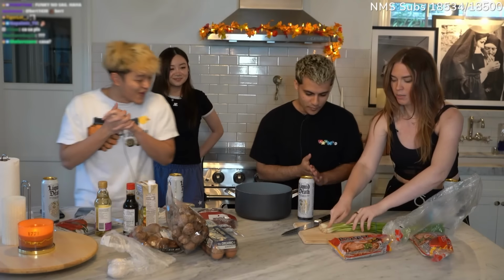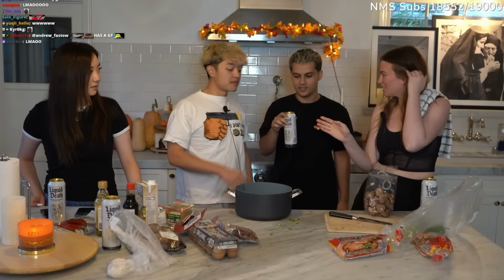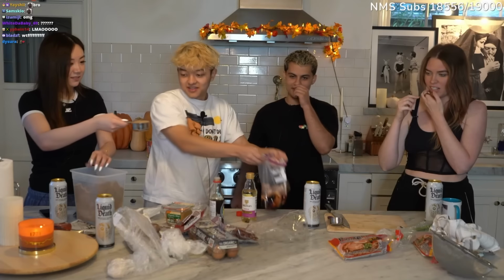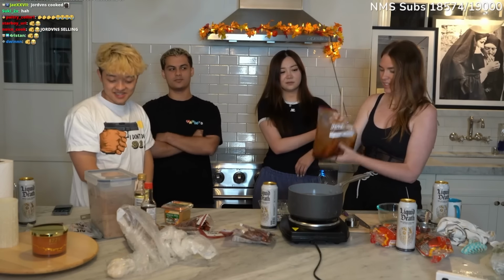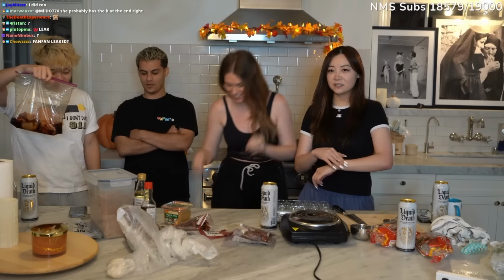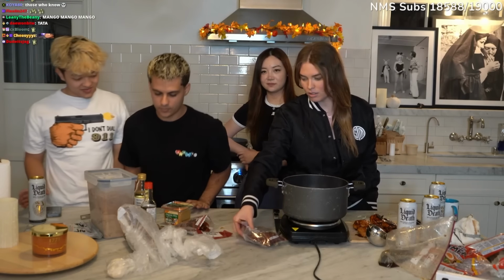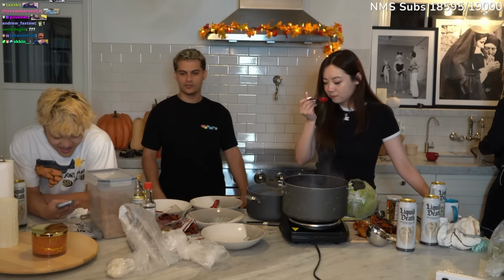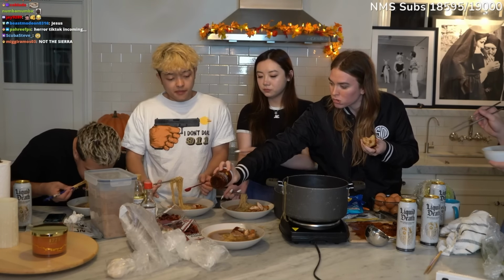QTCinderella, JasonTheWeen, Stable Ronaldo & FanFan COOK Together..